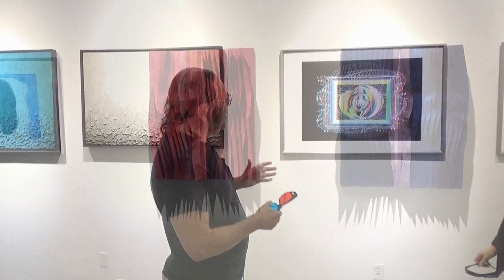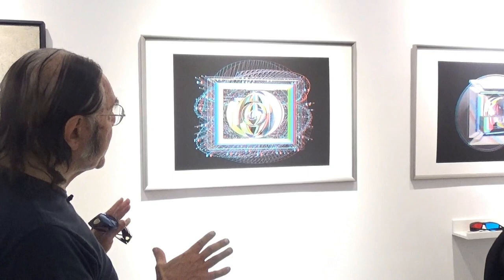ABLE FINE ART - Adel Gorgy, Marsha Solomon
Artist: Adel Gorgy, Marsha Solomon
Exhibition Title: We Are a Landscape of All We Have Seen
Exhibition Dates: November 3 – 16, 2016

Able Fine Art NY Gallery is delighted to present, "We Are a Landscape of All We Have Seen," a very special exhibition presenting select gallery artists in our new Lower East Side venue.  The title is a quote from the great master, Isamu Noguchi, that encapsulates the idea that each of us is a universe and every artist creates visions personal to his or her journey.  We are proud to be including a group of emerging international artists and two of our most prominent American artists – painter Marsha Solomon and photographic artist Adel Gorgy.
Adel Gorgy's work challenges the conventions of the medium.  In his current series, "Meditation in Five Dimensions," the layers of meaning in his work are extended...literally.  Gorgy, in his new work, presents meditative mandalas for the 21st century.  By creating a conceptual, visual, spatial construct, Gorgy allows the viewer to see his images as either two-dimensional or three-dimensional abstractions and challenges our perception of visual reality.
Marsha Solomon's lyrical large scale abstractions from the series "From Rhythm to Form" continue to evoke the power and energy of classic New York Abstract Expressionism.  Solomon's long experience and strength as a painter come through in her virtuosity in controlling both poured paint and delicate, deliberate brushwork.  In her 2016 "Calyx and Pink," the tones are diffuse and ethereal, evoking the unbridled joy of nature.